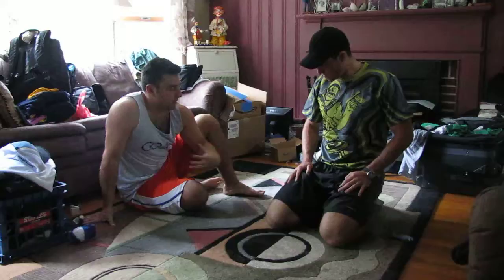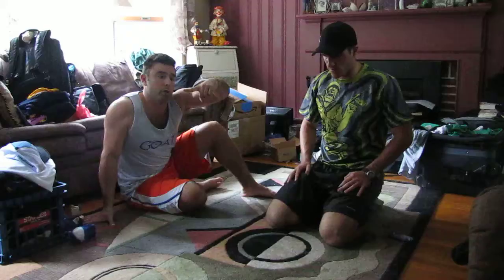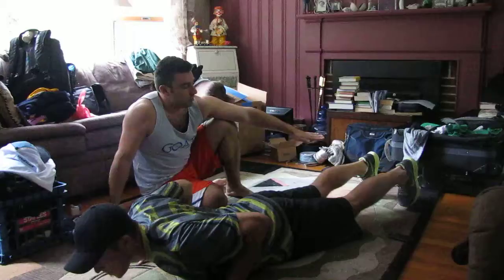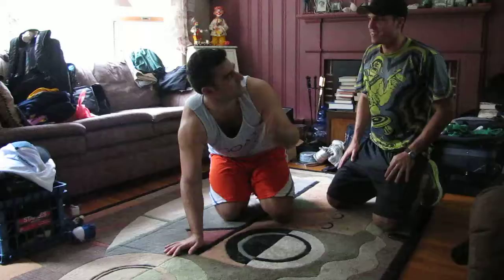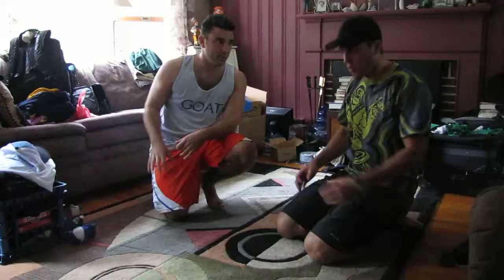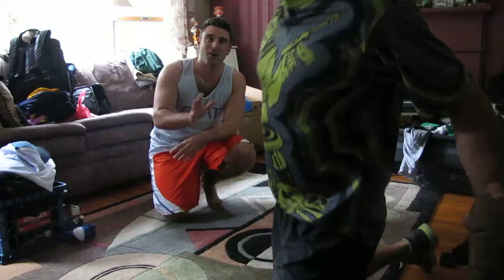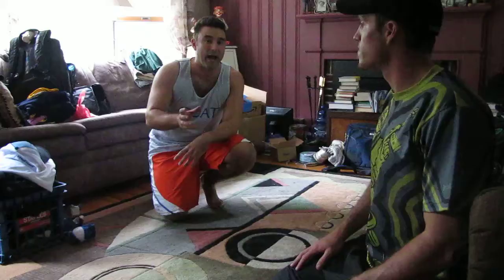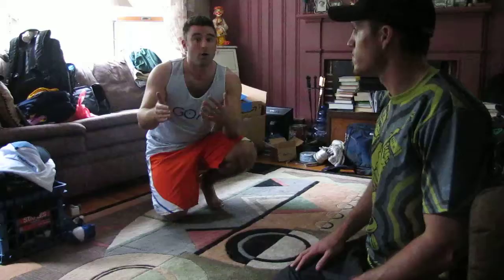Goldblatt Project - "Games" Push Up Test